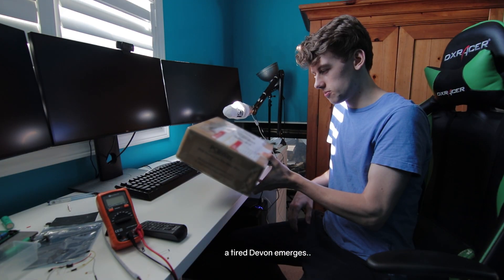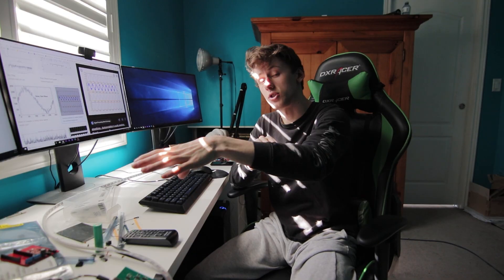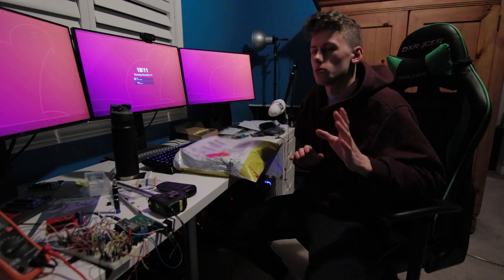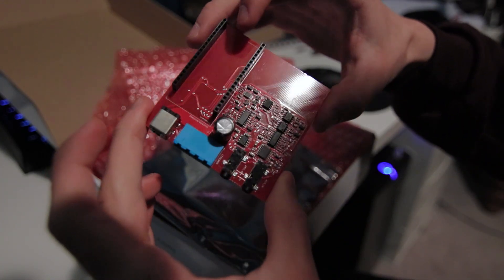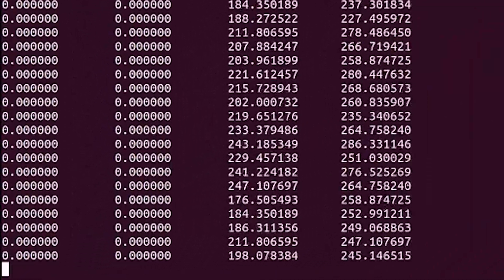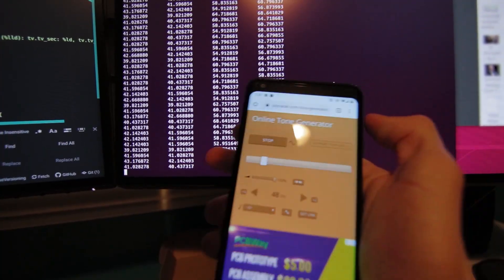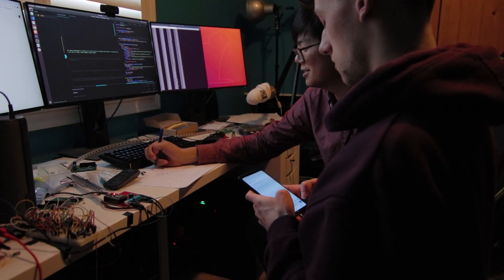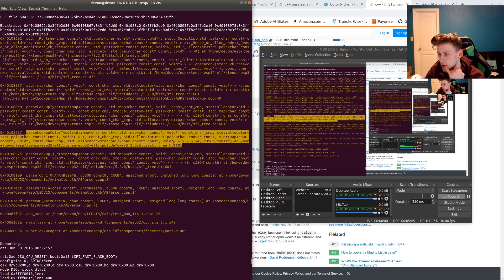Analog Electronics are Hard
This is a continuation of product development in 2019. Most of this video is working to get a solid electrical hardware prototype after many ones that had issues every time such as sensor noise, other chips causing noise with other parts of circuit, grounding, connectors, copper thickness, everthing self-learning of course.

While I was waiting for each new hardware prototype I worked on more embedded software like the animation library, wifi-setup, http server on microcontroller, basic functionality like start, stop, framerate loop instead of hardcoded timeframes for animations.

Flowwy - Lockdown EP - 03 Glide (Full Stream @ 5:38)